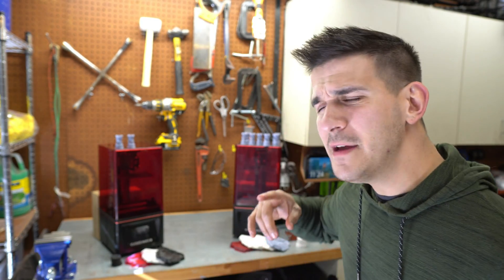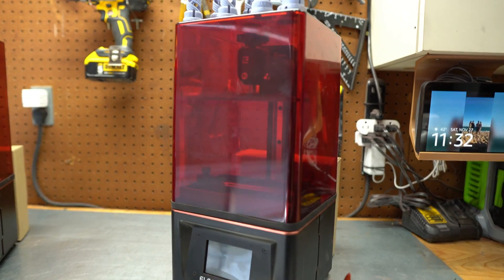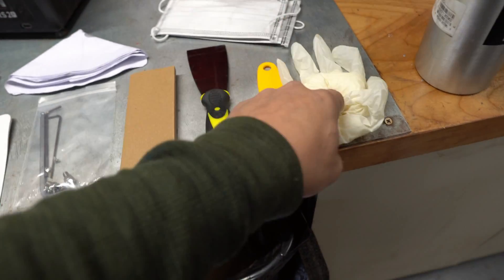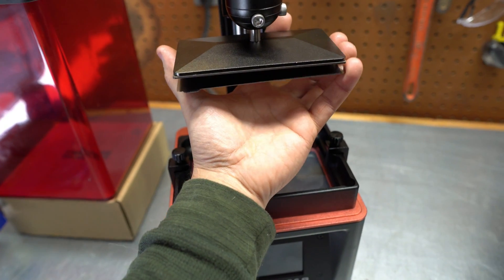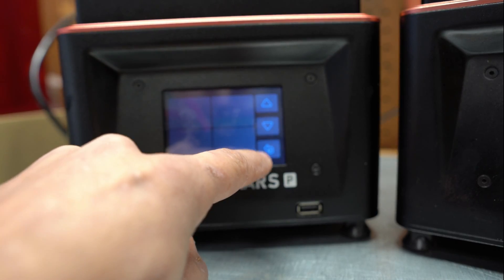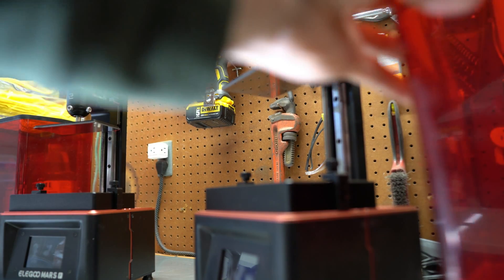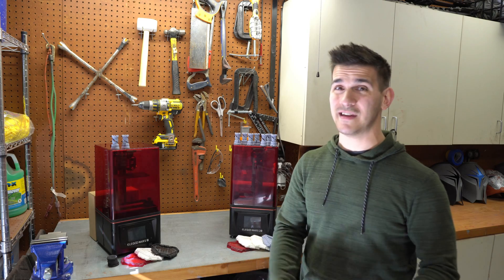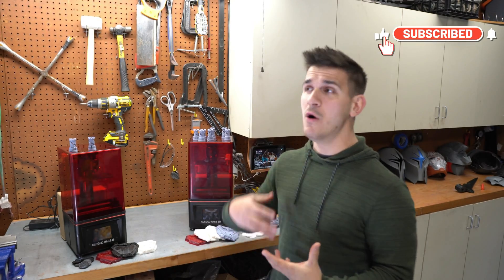The BEST Resin 3D Printer for Beginners?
3D models and files!

▼TIME STAMPS
    0:00 - Intro
    0:28 - Quick Overview
    0:50 - What's in the Box
    1:24 - Build Surface
    1:53 - User Interface
    2:10 - Firmware (How To Video | PRINT3D by Mark | )
    2:25 - Printing Capability Comparisons
    3:35  - Final Thoughts
    4:43 - Thank you Patrons!
    4:38 - OUTTAKE!